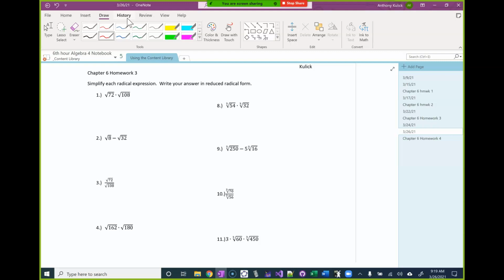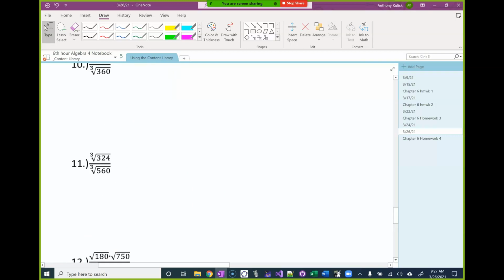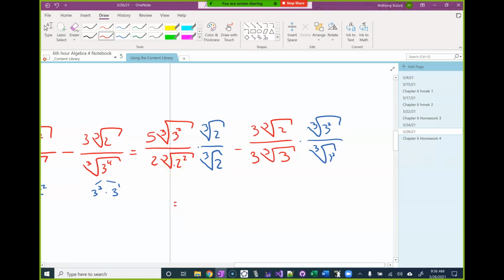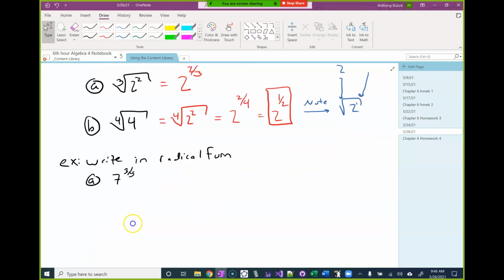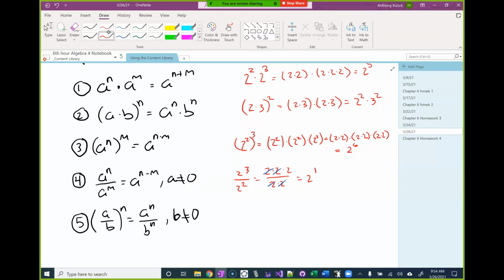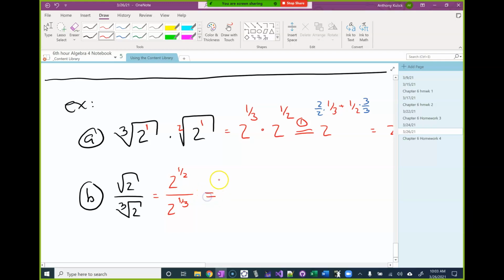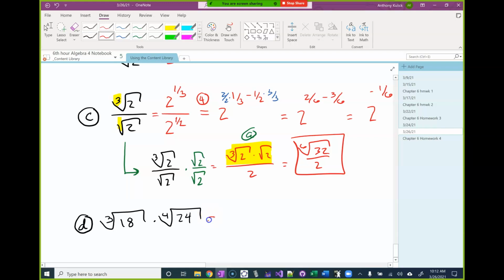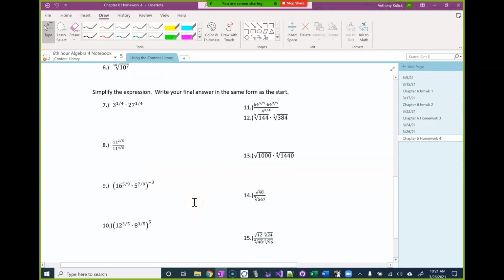3/26/21 alg4 - 6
exponential form, mult/div unlike radicals